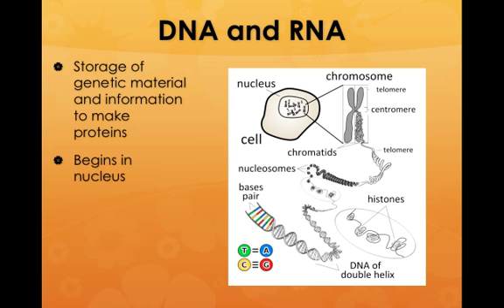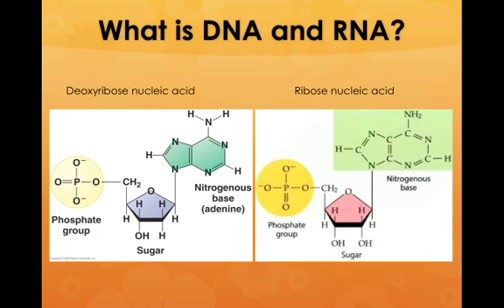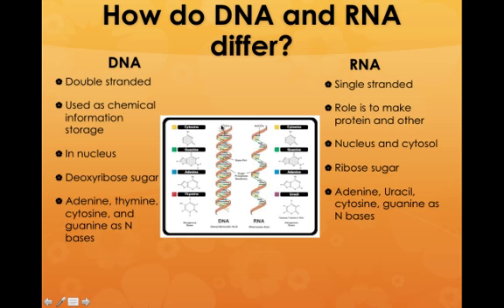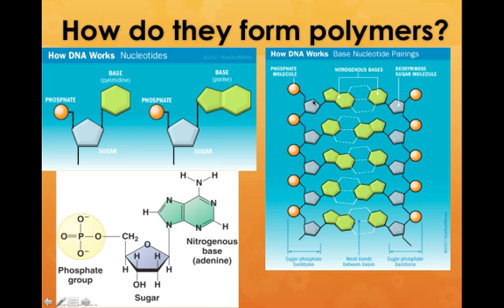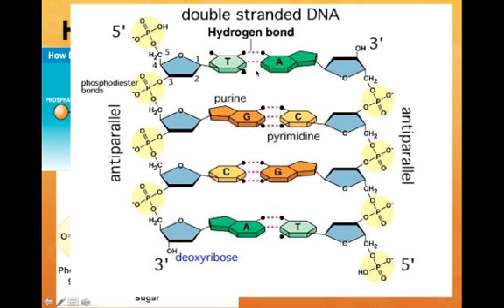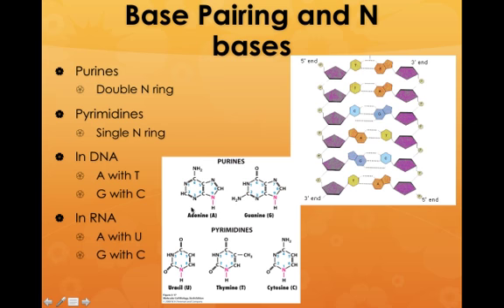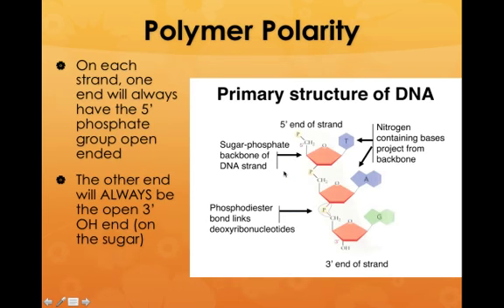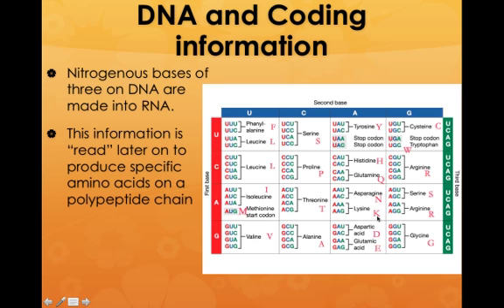DNA RNA mini-series P1.mp4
Table of Contents:

00:39 - DNA and RNA
03:09 - What is DNA and RNA?
05:01 - How do DNA and RNA differ?
06:03 - What is DNA and RNA?
06:06 - How do DNA and RNA differ?
06:08 - What is DNA and RNA?
06:13 - How do DNA and RNA differ?
06:47 - How do they form polymers?
06:50 - How do DNA and RNA differ?
06:51 - What is DNA and RNA?
06:59 - How do DNA and RNA differ?
07:00 - How do they form polymers?
08:15 - How do DNA and RNA differ?
08:19 - How do they form polymers?
08:44 - How do DNA and RNA differ?
08:46 - How do they form polymers?
09:46 - How do they form polymers?
09:47 - Base Pairing and N bases
09:49 - How do they form polymers?
12:13 - Base Pairing and N bases
12:17 - How do they form polymers?
12:17 - How do DNA and RNA differ?
12:18 - What is DNA and RNA?
12:28 - How do DNA and RNA differ?
12:29 - How do they form polymers?
12:30 - Base Pairing and N bases
13:32 - How do they form polymers?
13:33 - How do DNA and RNA differ?
13:33 - What is DNA and RNA?
13:39 - How do DNA and RNA differ?
13:39 - How do they form polymers?
13:40 - Base Pairing and N bases
13:53 - Nucleotide Polarity
13:54 - Polymer Polarity
13:55 - Nucleotide Polarity
13:55 - Base Pairing and N bases
13:56 - How do they form polymers?
14:00 - Base Pairing and N bases
14:51 - Nucleotide Polarity
15:29 - Polymer Polarity
16:19 - Polymer Polarity
16:57 - DNA and Coding information
17:18 - Polymer Polarity
17:56 - DNA and Coding information